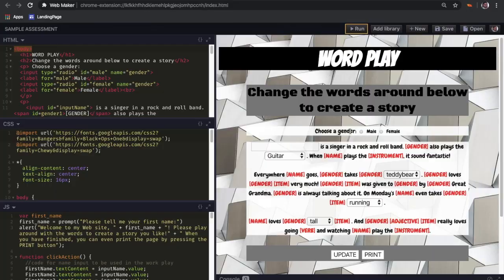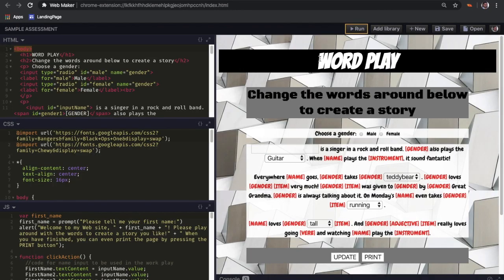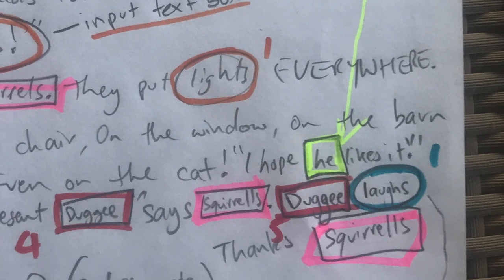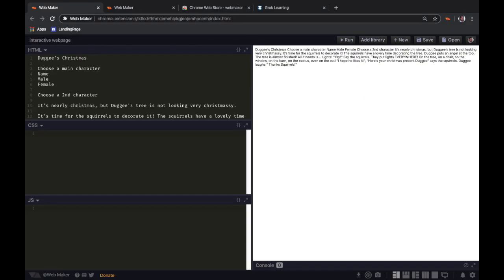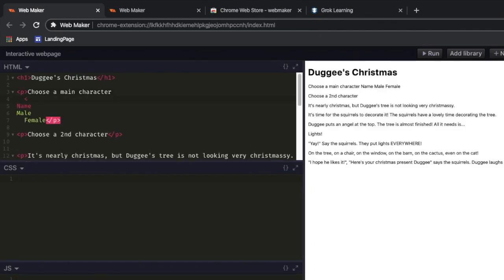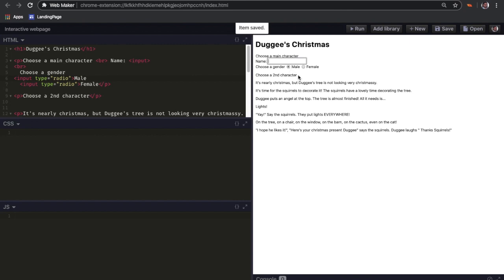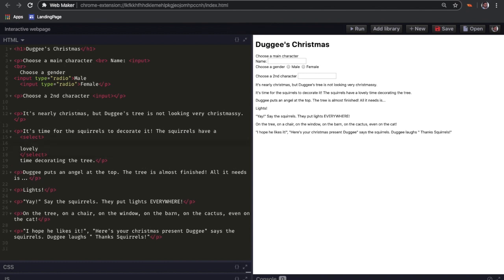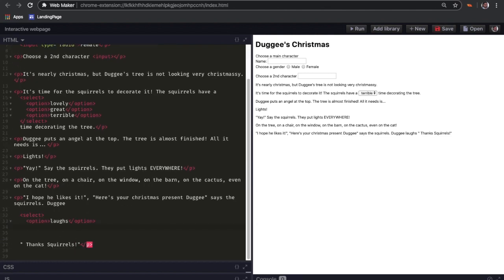How to start coding HTML CSS JavaScript Part 1